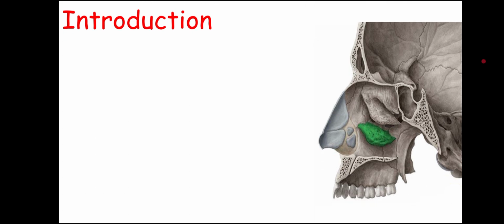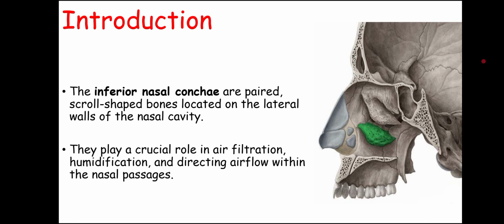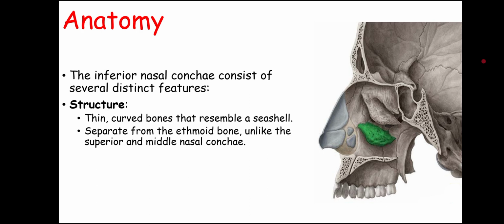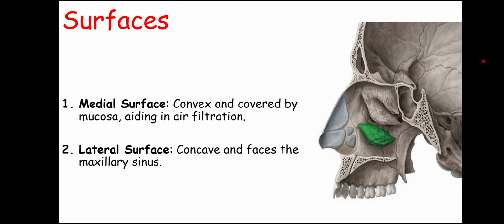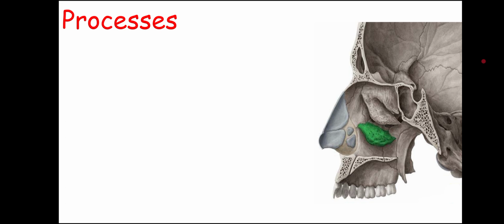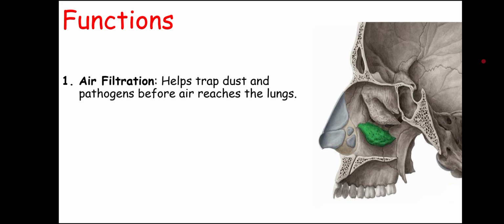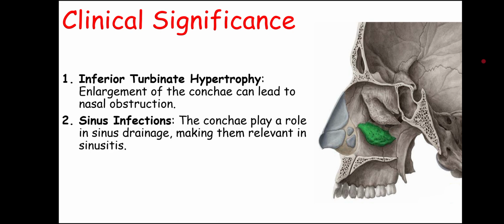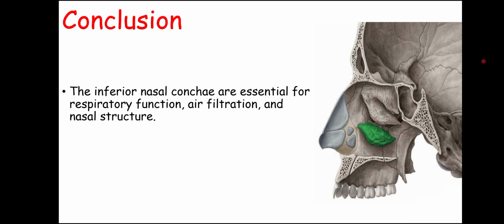Inferior concha Anatomy